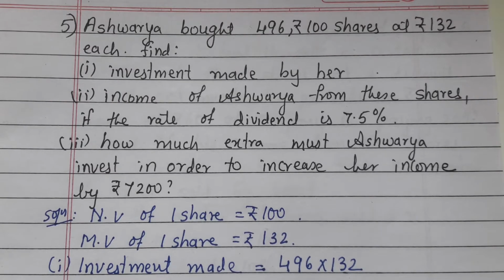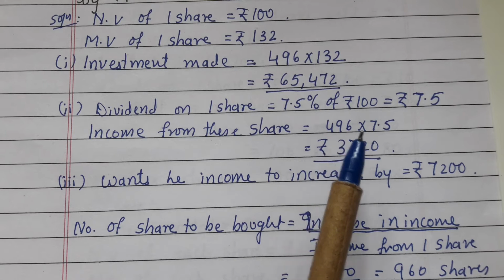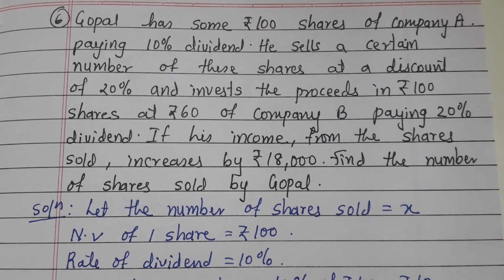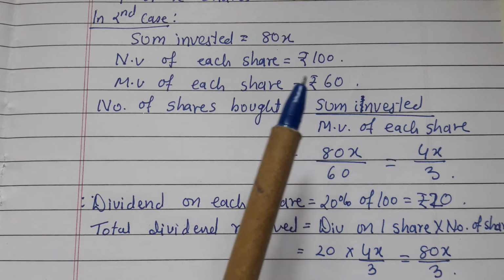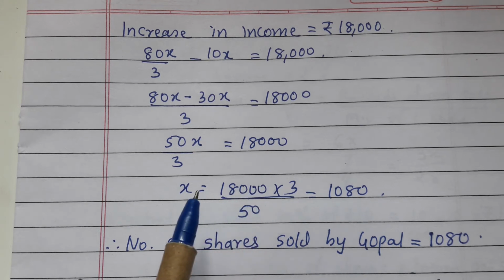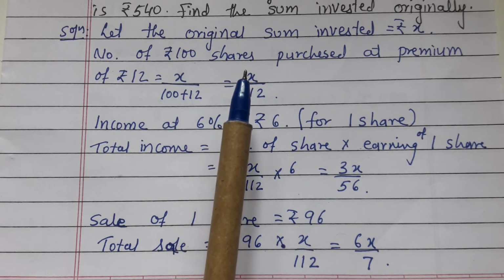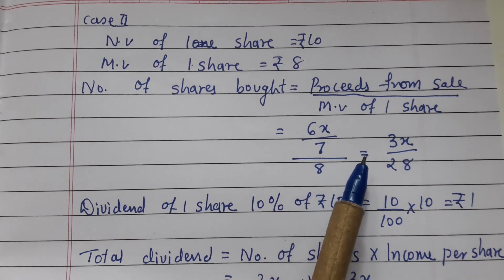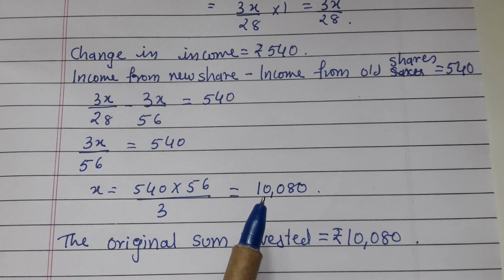Shares & Dividend Exercise 3C 5 to 7